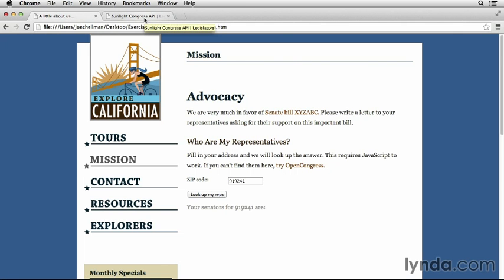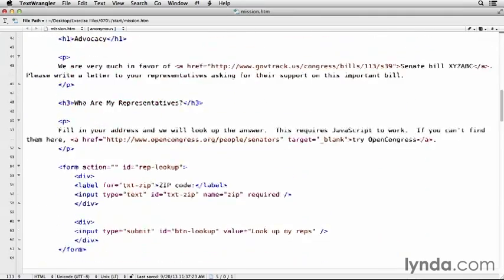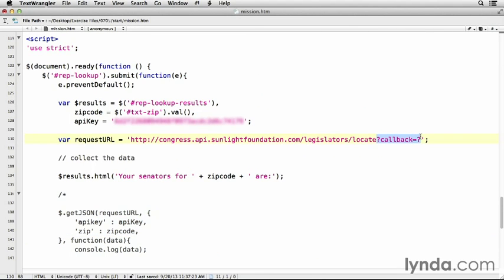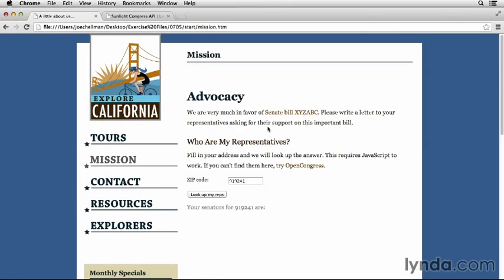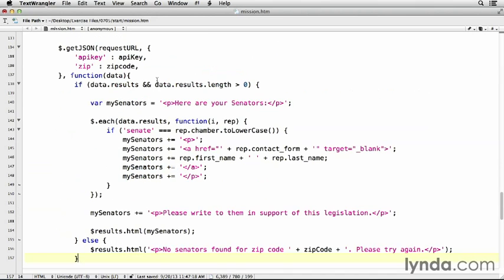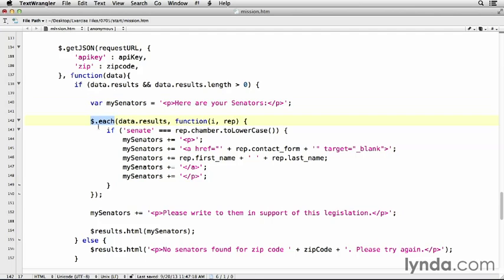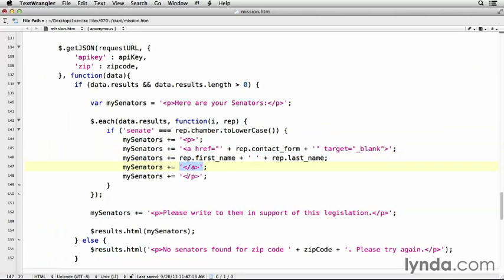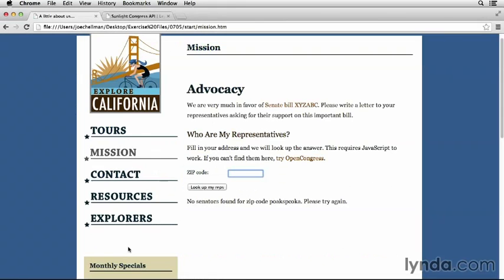07 Parsing JSON data - jQuery Data with AJAX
jQuery Data with AJAX